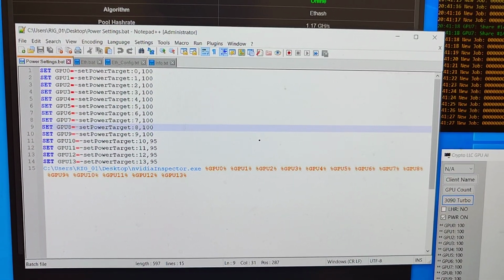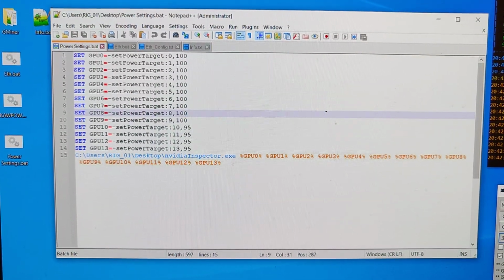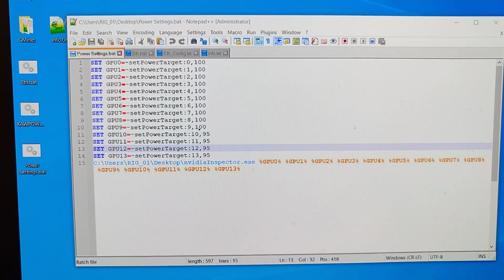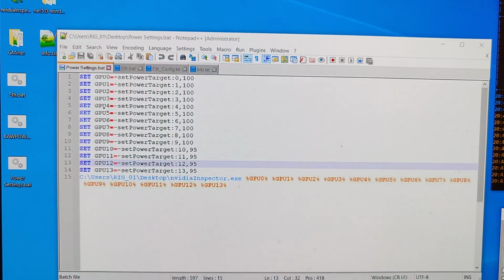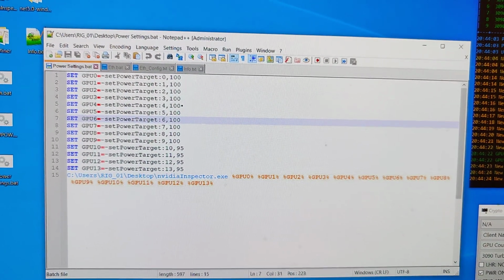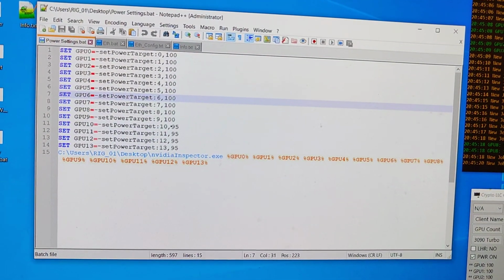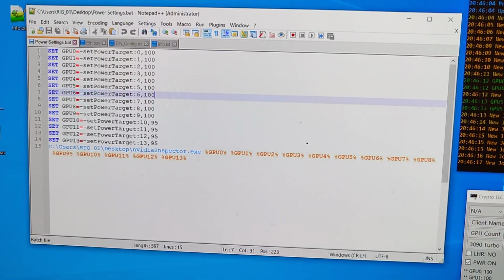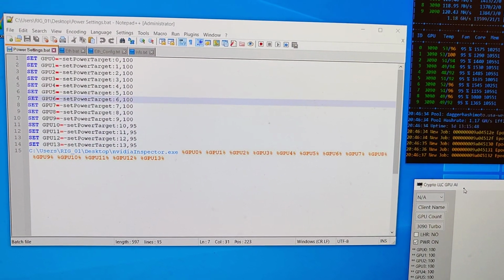GPU RTX 3080 Mining Farm - Setting Power Target For GPUS Through Bat File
I will be showing what commands to run to set the Power Target for your gpus. This will all be done with a bat file.